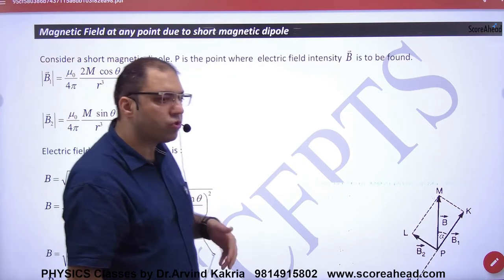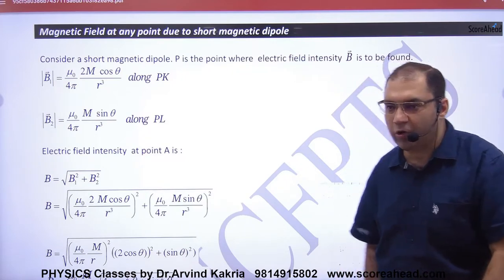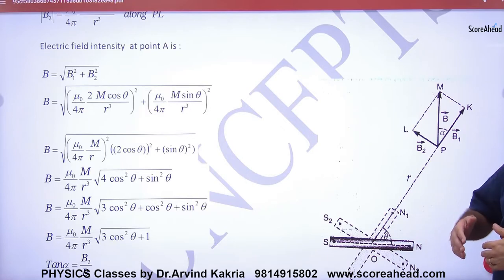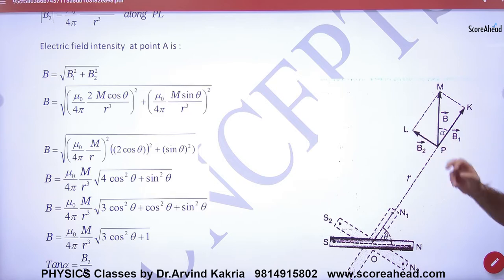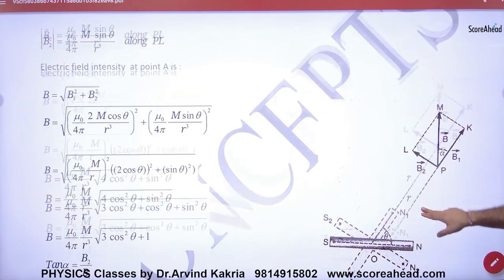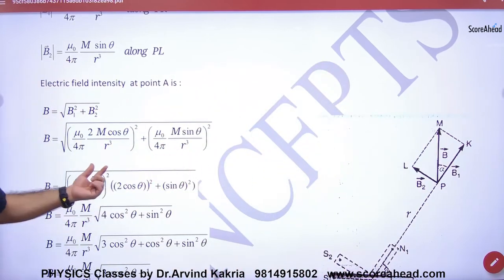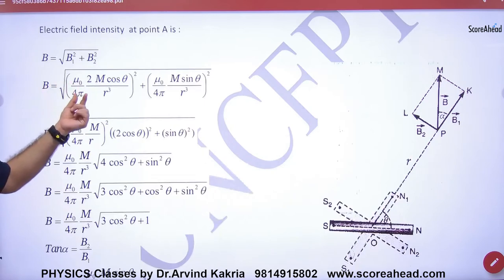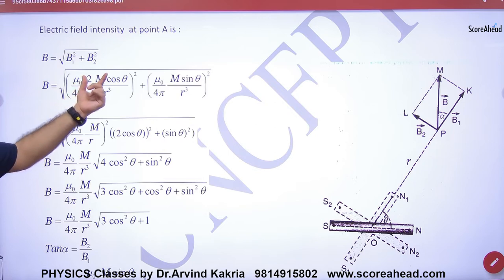104 Magnetic Field at any point due to magnetic dipole